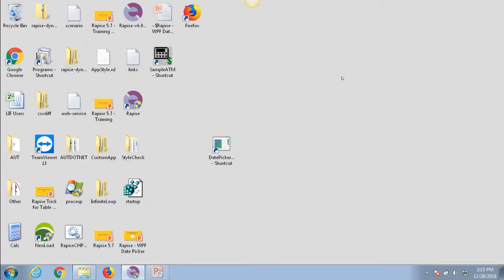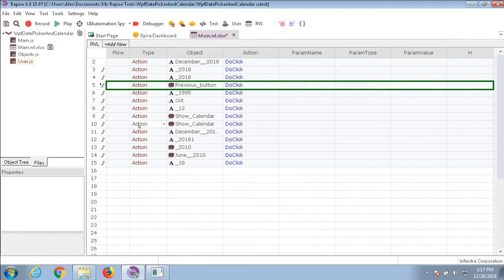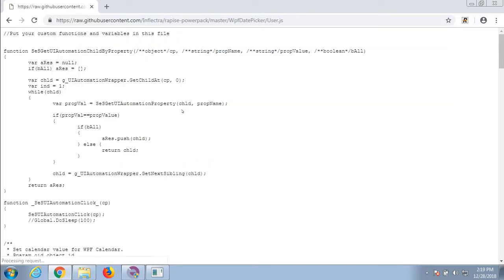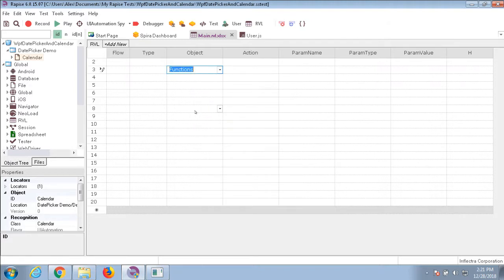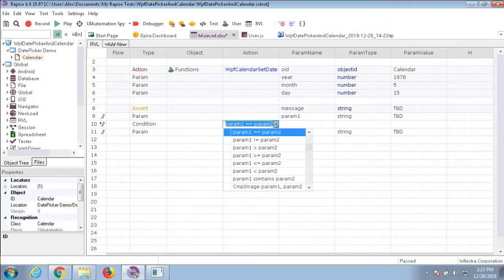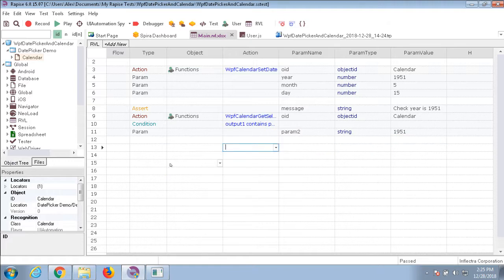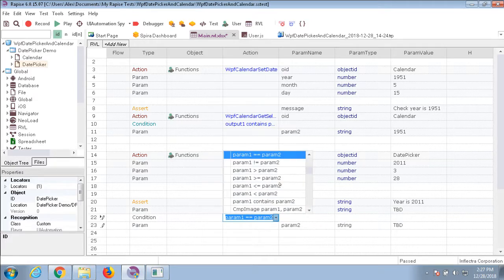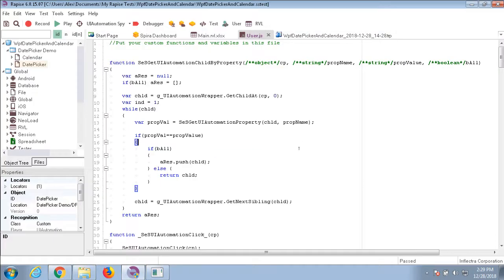Rapise Wpf DatePicker and Calendar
Demonstrates usage of utility functions to deal with WPF DatePicker and Calendar Controls. We show how to properly learn target objects and how to invoke functions to set and validate values.